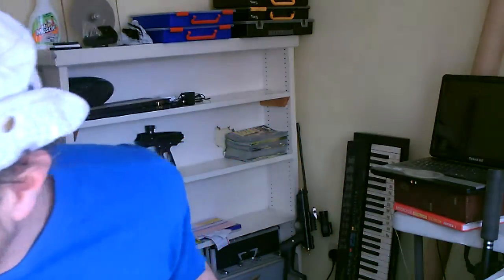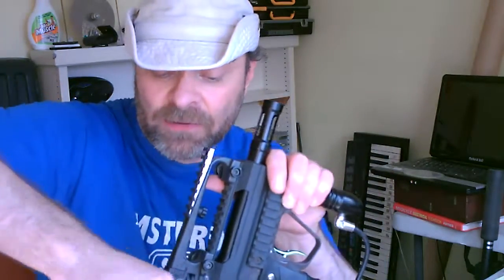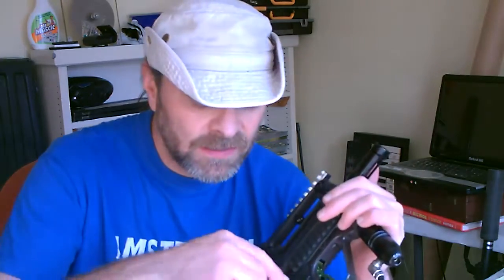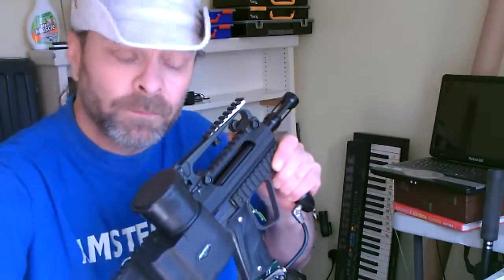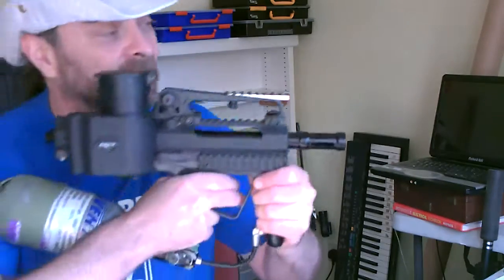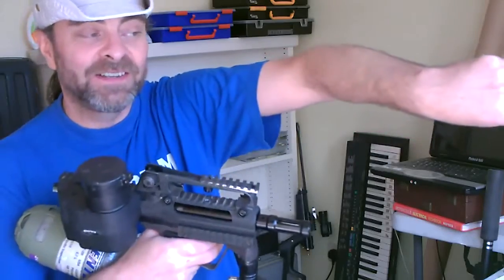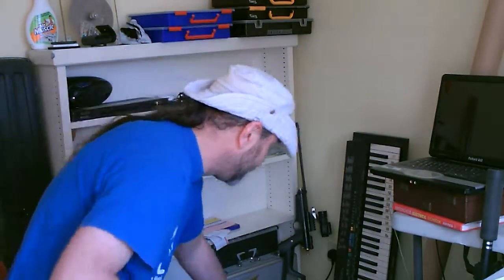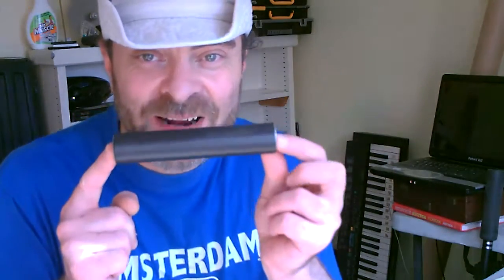Clear out time,,,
havaing a good clear out,,